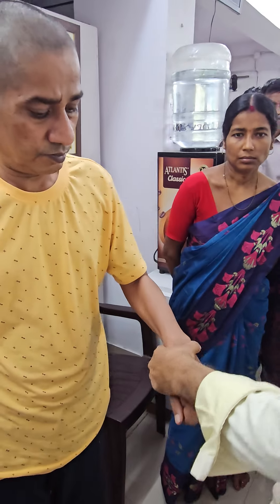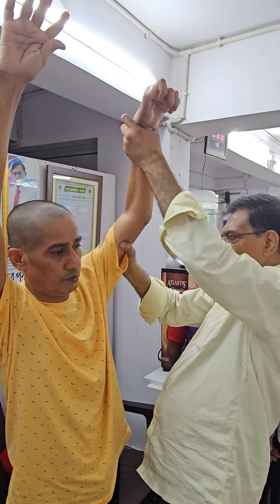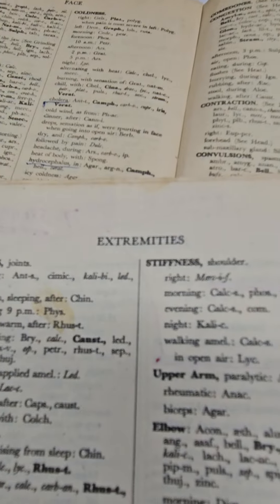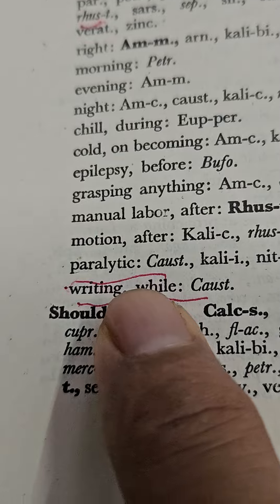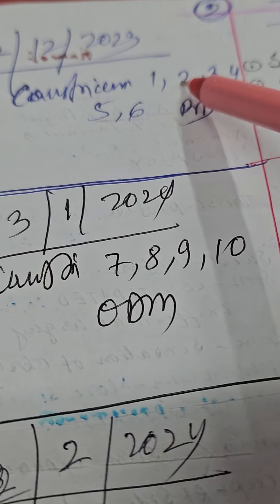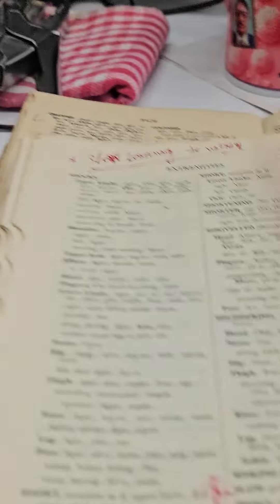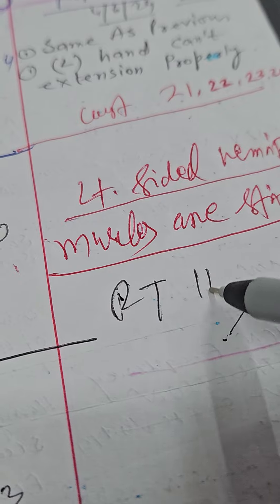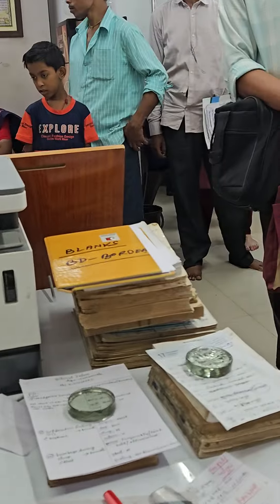4094)June -25 Post C V A case